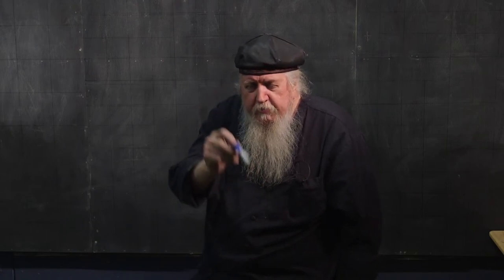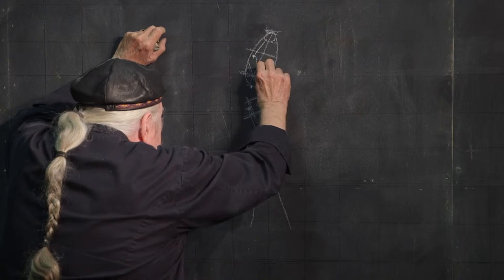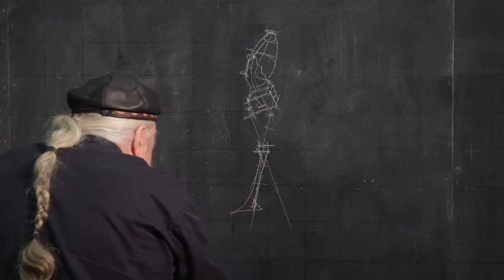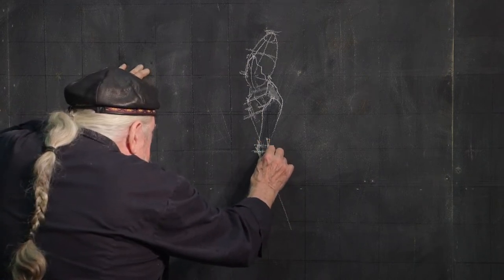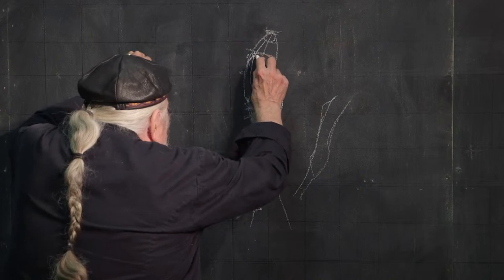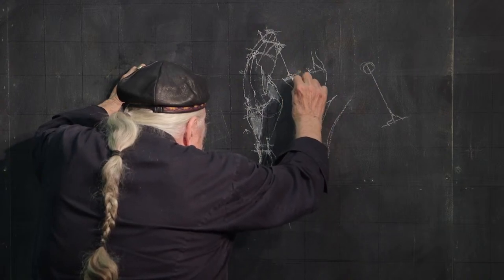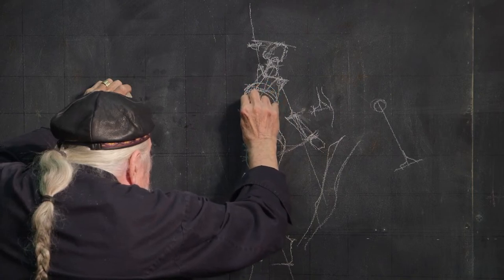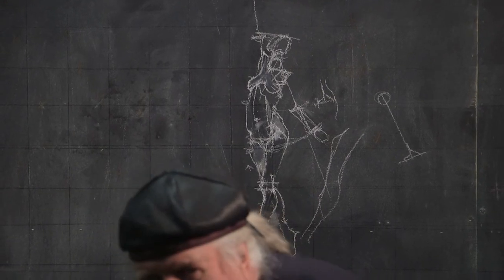Mentler Monday Musings - Gesture - Live Stream from TSOFA Studio